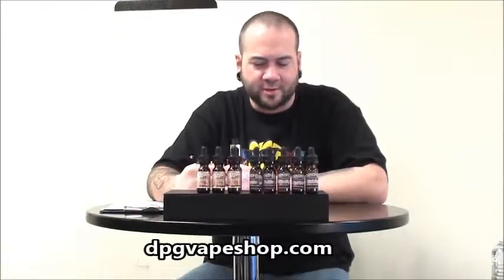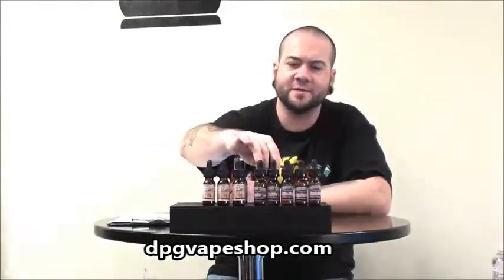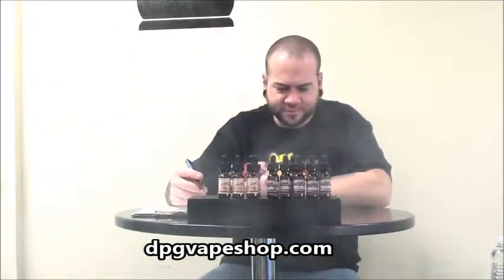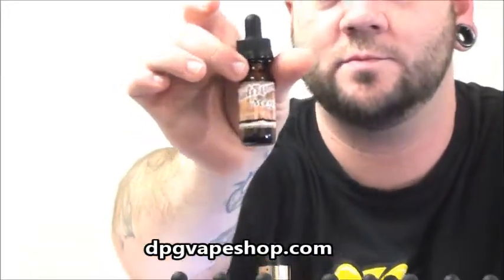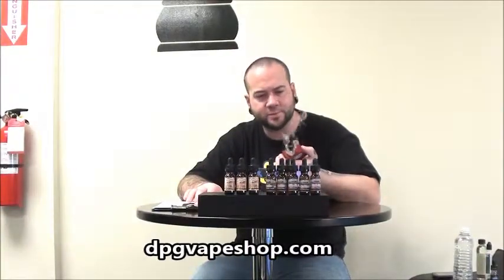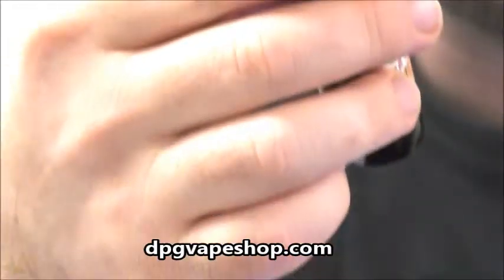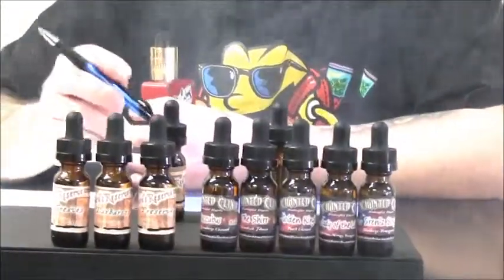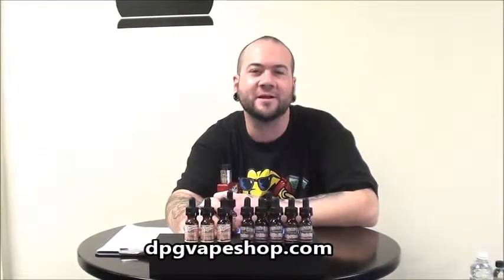Enchanted Elixirz And Red Beard's Reserve Review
Today Ejuice Review is Enchanted Elixirz And Red Beard's Reserve

DPG Vape Shop is Located @

111 S. Court Ave

Ben The Reviewer is a 5 Star Tattoo Artist In Memphis, Tn